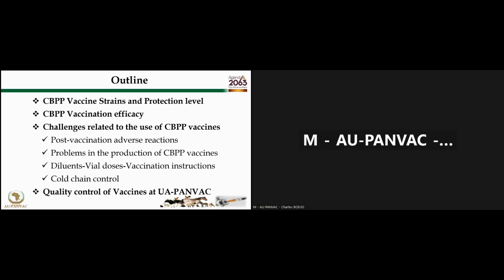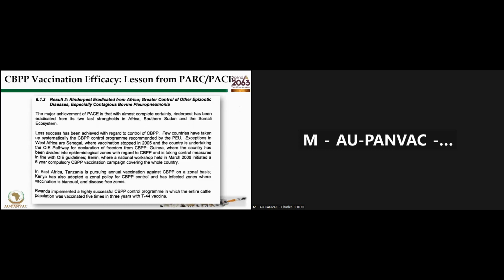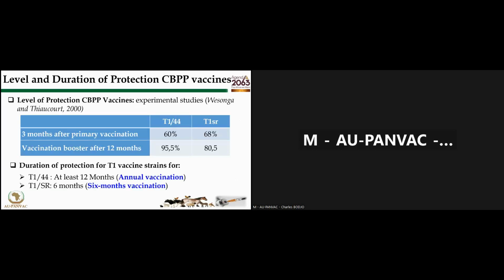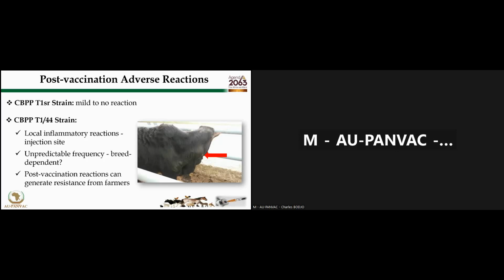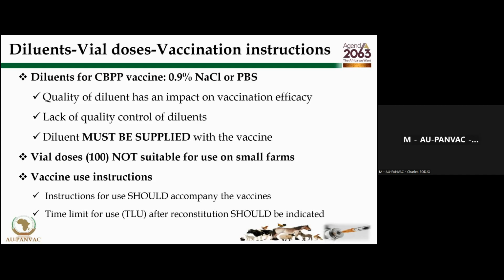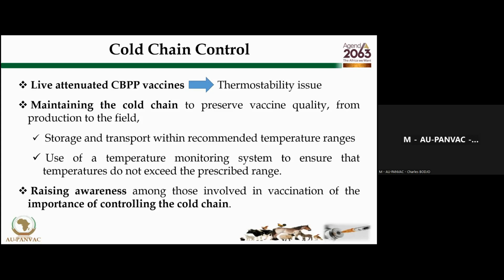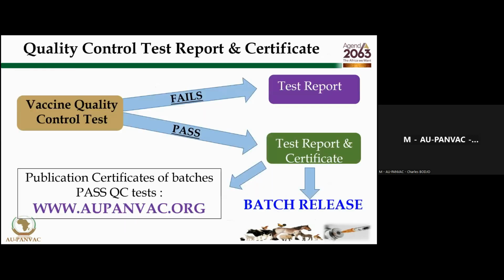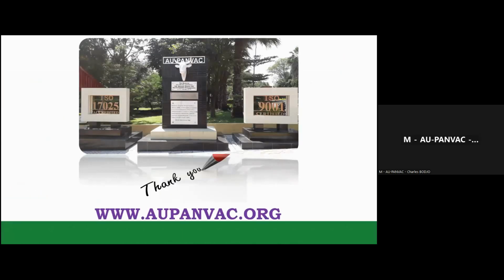Challenges and aspirations in the control of CBPP : vaccines (PANVAC)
Inaugural meeting of the Standing Group of Experts (SGE) for
Contagious bovine pleuropneumonia (CBPP) in Africa
GF-TADs for Africa
6 - 15 June 2023 (online)
Hosted by WOAH Nairobi